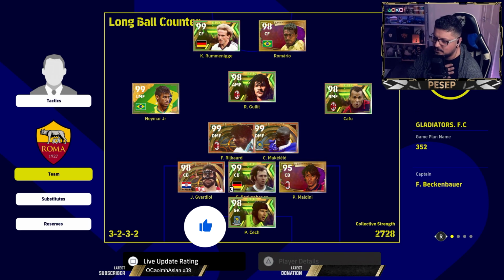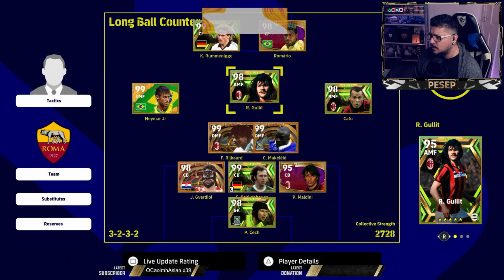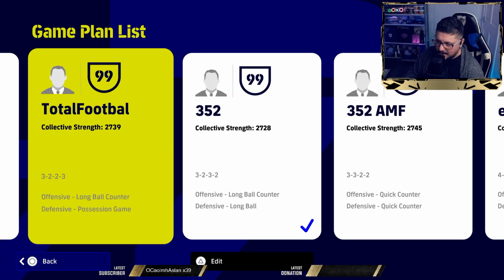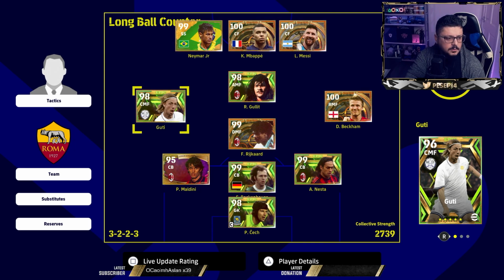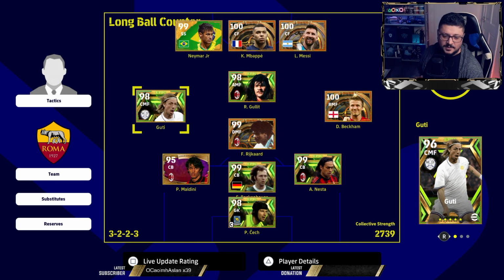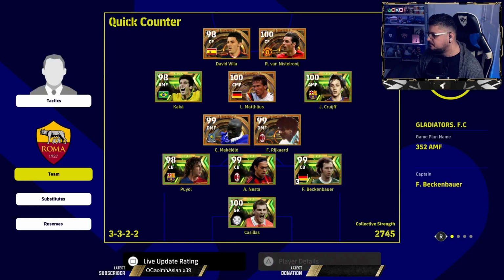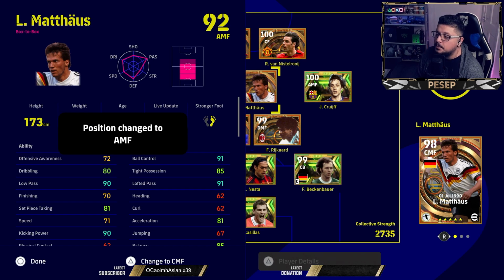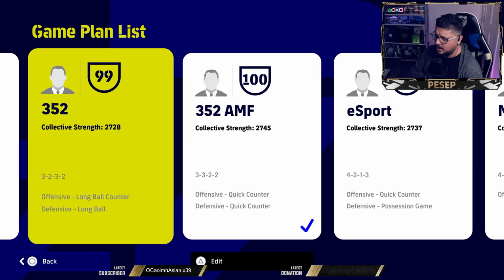eFootball 2023 Best formations Part 2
➜ LIKE Us of Facebook  eFootball Dream Team News, tips & Updates

➜ Discord: Chat eFootball, PES, Tips, News, Updates and More!

eFootball is an association football simulation video game developed and published by Konami. It is a free-to-play game after being completely rebranded from the original Pro Evolution Soccer (known as Winning Eleven in Japan) series to the eFootball series. The game's first season, entitled eFootball 2022, was released on 30 September 2021.